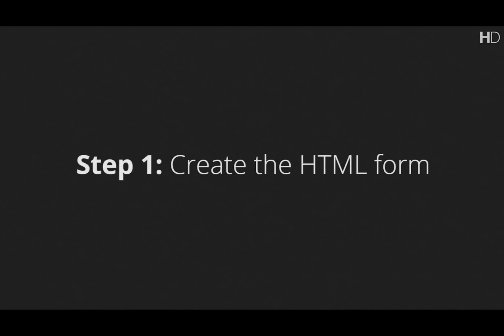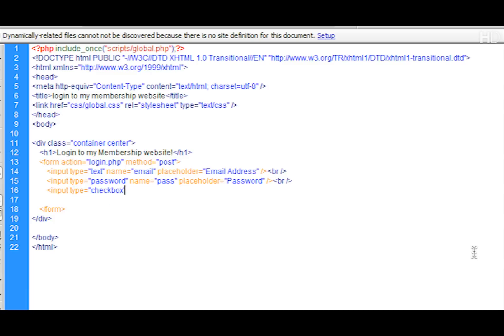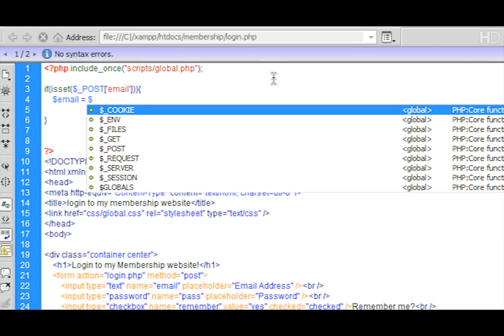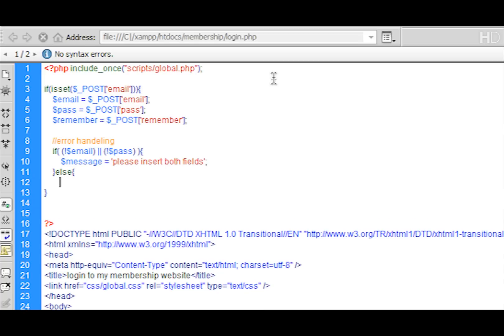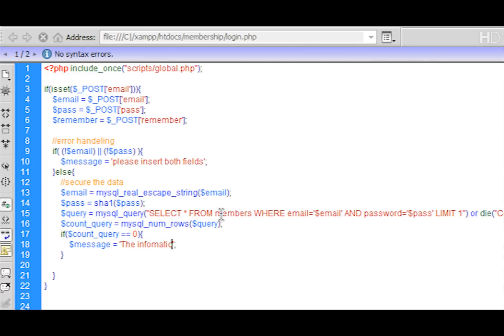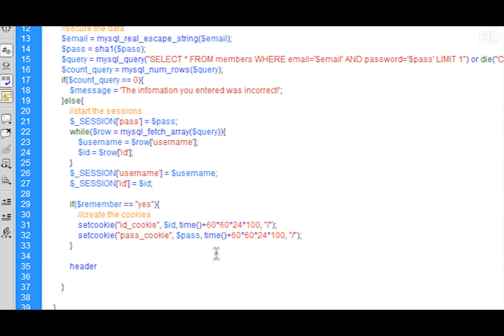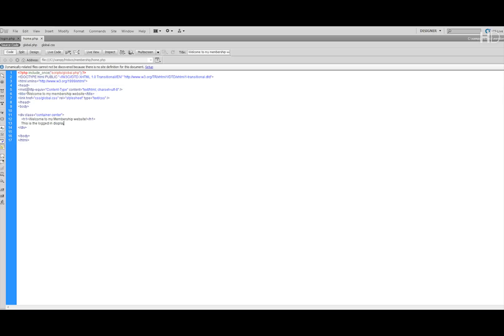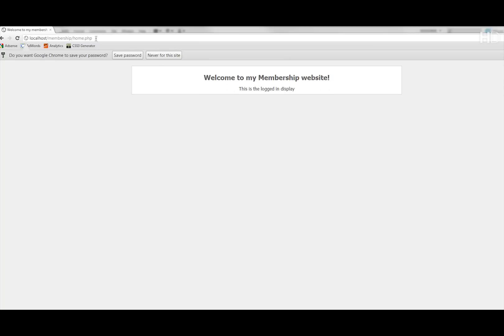Creating a Membership Website - Part 4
In this lesson we make a basic login feature for your members to login to your membership website. We are also including a 'Remember me feature' but this feature is not functional until part 5 and the page permissions is done.

This lesson was bought to you by Joe Smith, Co-Founder, CEO and Tutor at HelpingDevelop.